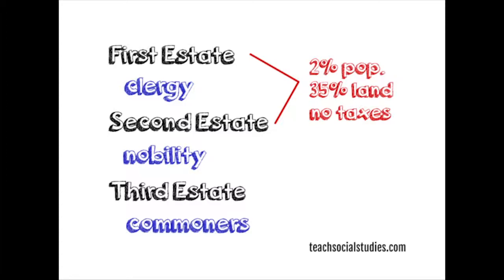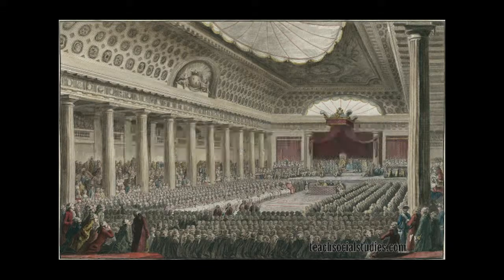War between France and Britain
Visit teachsocialstudies.com for the accompanying notes to flip your classroom!